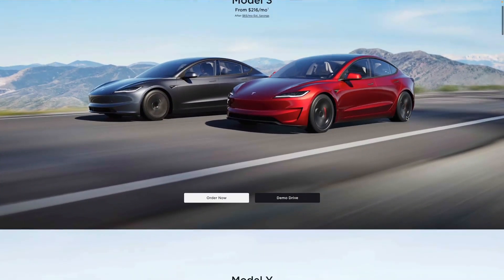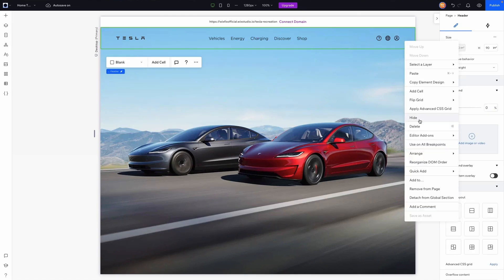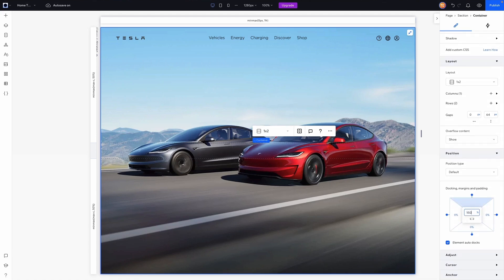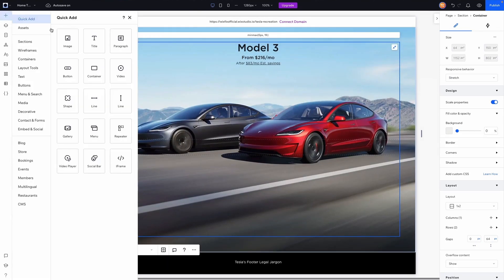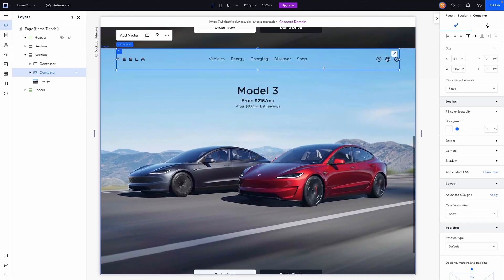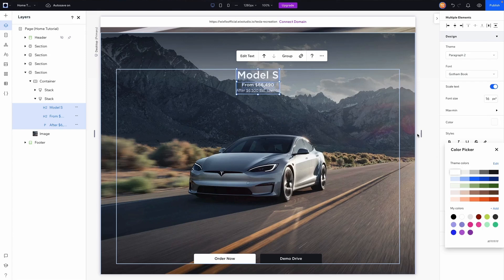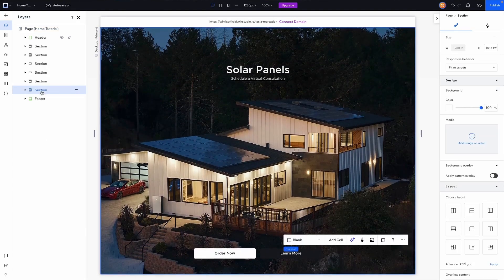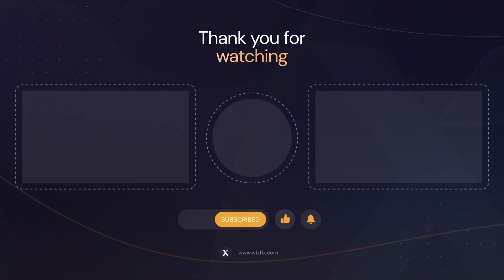Recreating Tesla in Wix Studio in 10 Minutes | Wix Fix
In this video, we recreate the Tesla homepage in Wix Studio within 10 minutes. Create highly effective websites can be created easily in Wix Studio